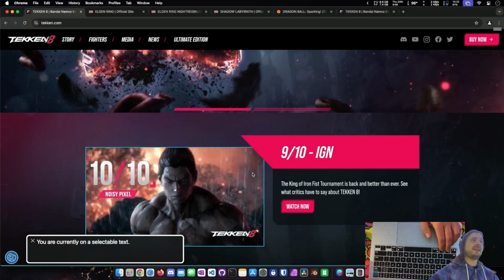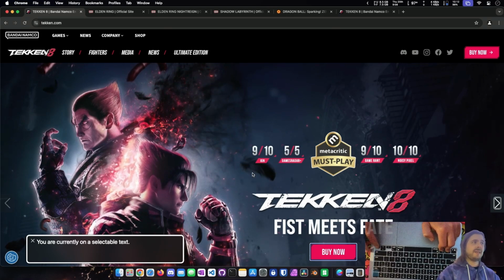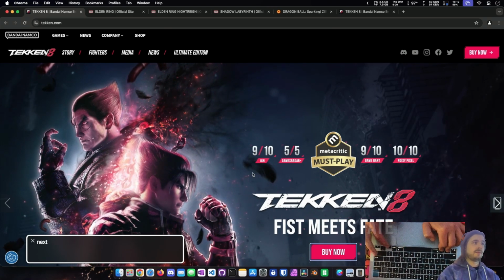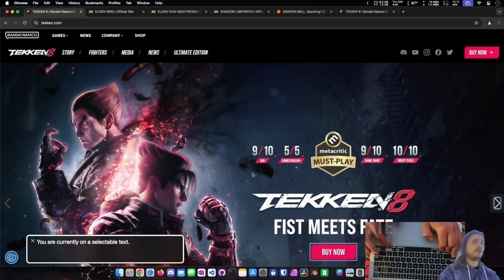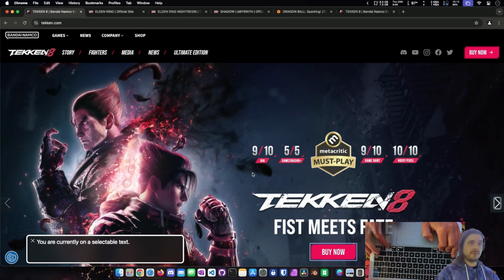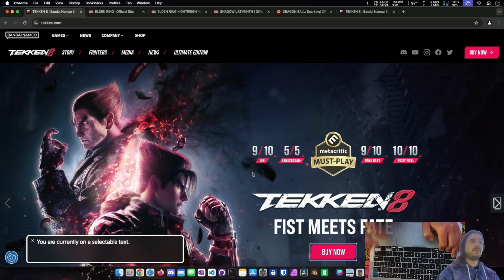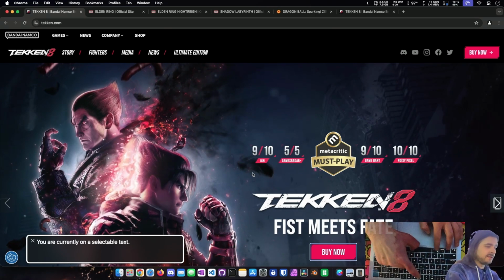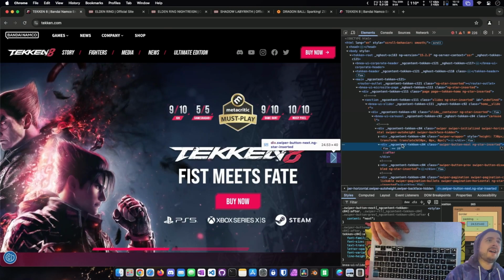Fixing a slider button that is really a div || Tekken 8 site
This is something I come across a lot: where there's a div that acts as a button, which accomplishes functionality once clicked likely set by Javascript and a click target. This is fine and can be done well, but if this approach is taken, it is absolutely essential that extra markup such as role="button", tabindex, and aria-label are used to assure keyboard navigation and accessibility technologies interact with the div-button as they should.

I livestream content similar to this multiple times a week -- Watch me live

I analyze these websites just for fun and educational purposes, since I think looking under the frontend hood of awesome websites is interesting and educational. I know how it is first-hand; tight timelines result in imperfections, and there is no such thing as a perfect website in either case. All of the sites I look at are fabulous and the devs are very talented. When pointing out/fixing errors or issues I notice, I often speak from a place of first-hand experience with similar issues regarding sites I have myself worked on and launched over the years. I merely aim to educate, have fun, and maybe learn a thing or two myself along the way.